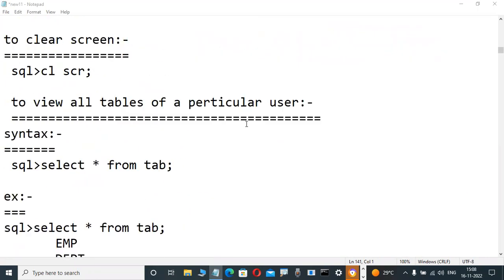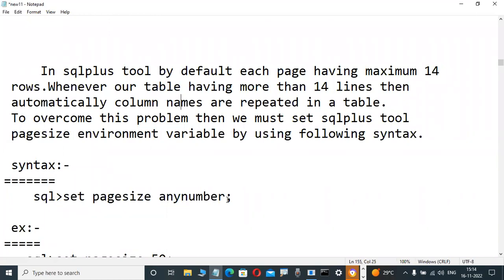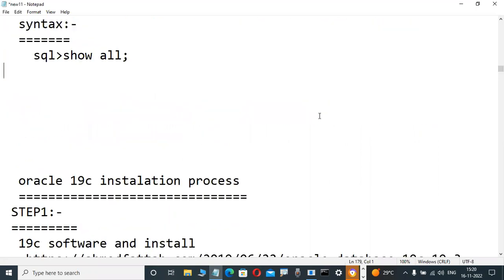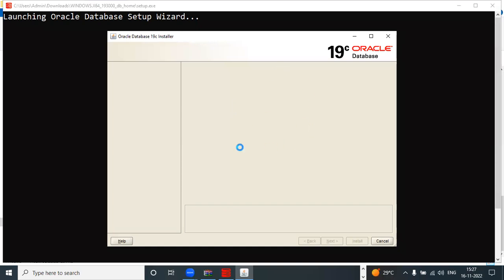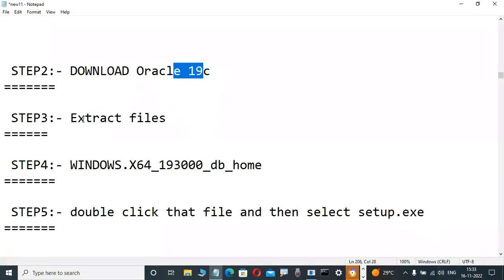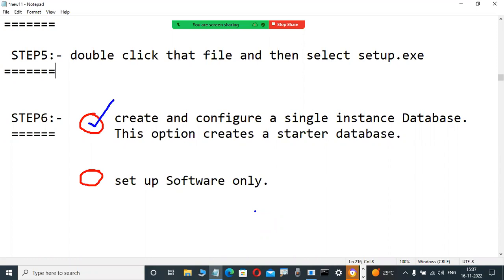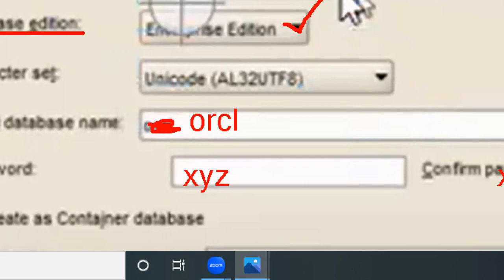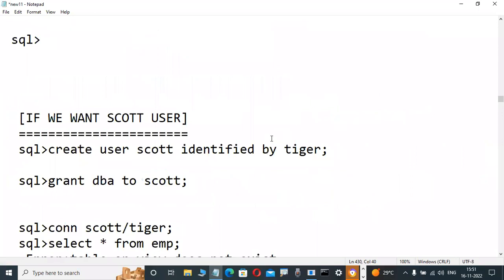ORACLE 19c tutorials || Demo - 5 || by Mr. Murali On 16-11-2022 @3PM IST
oracle tutorial
Java tutorial by durga sir